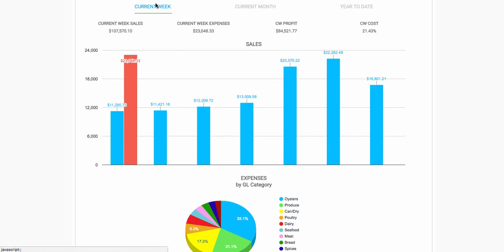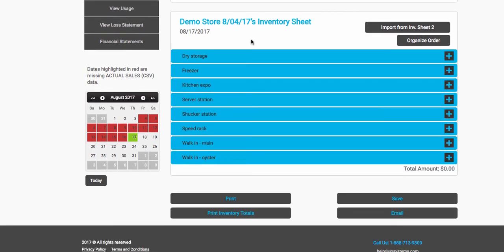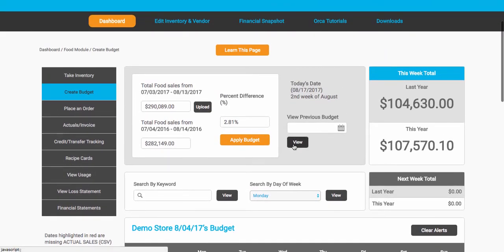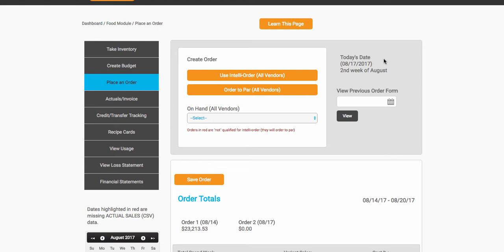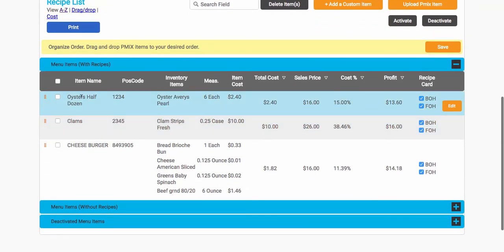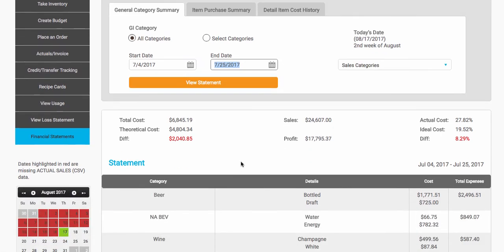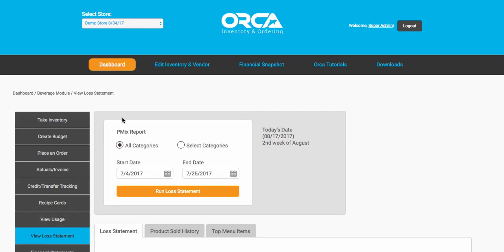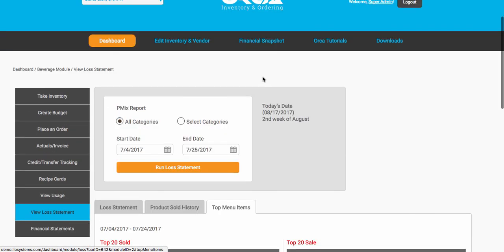Orca Inventory Overview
Orca Overview